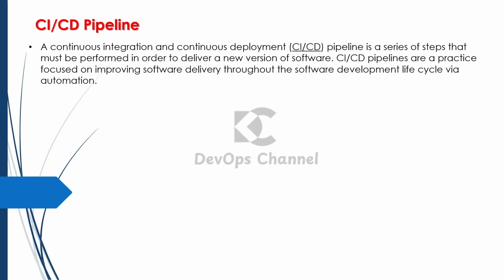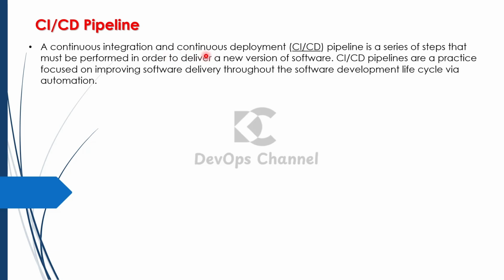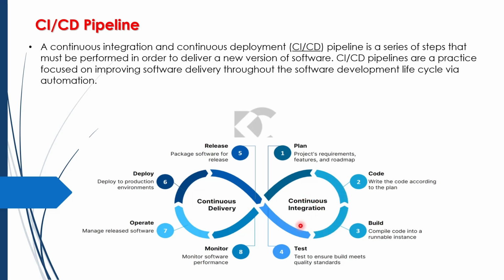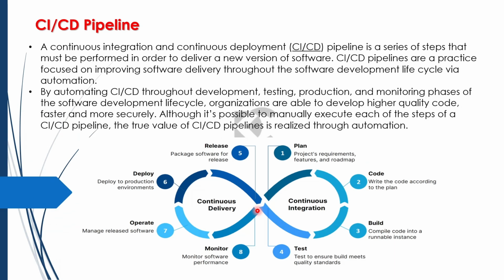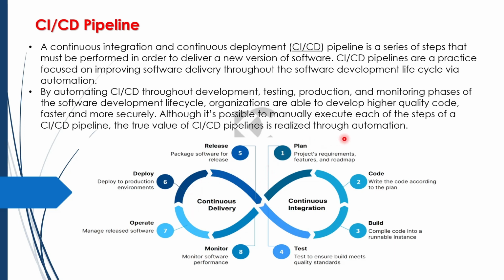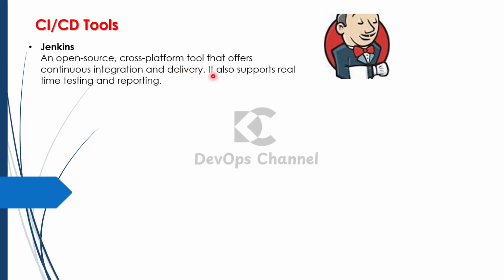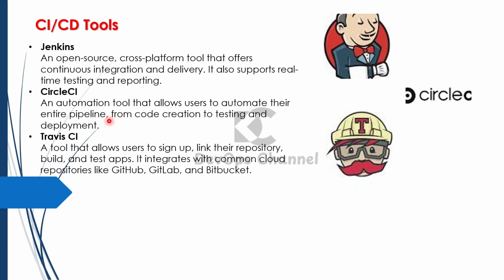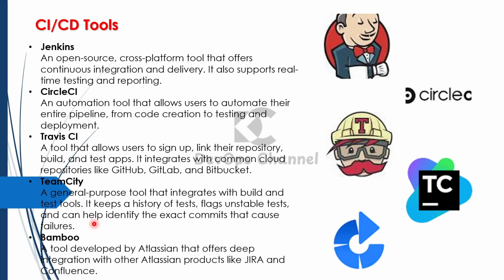19 What is CI CD Pipeline and tools used